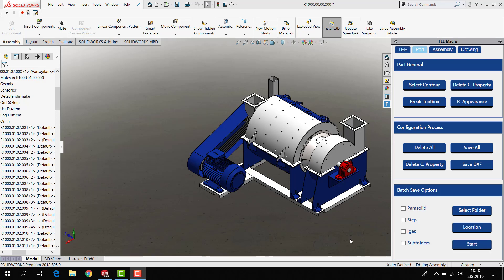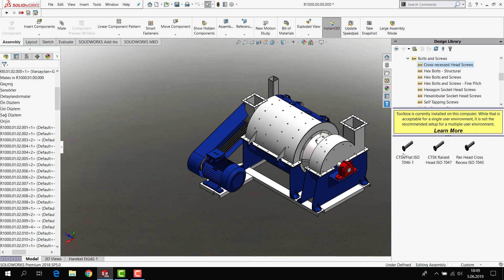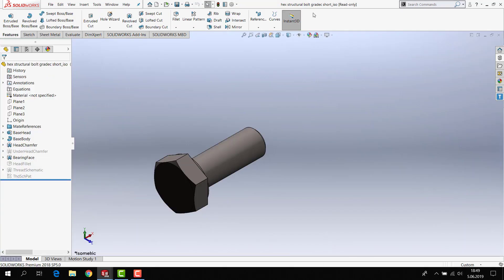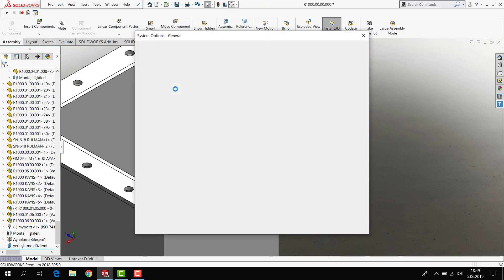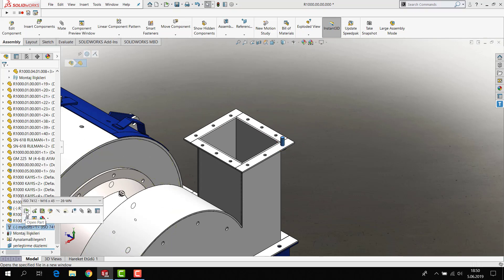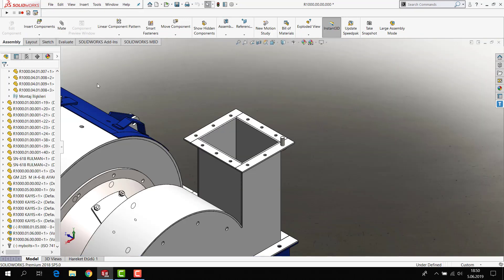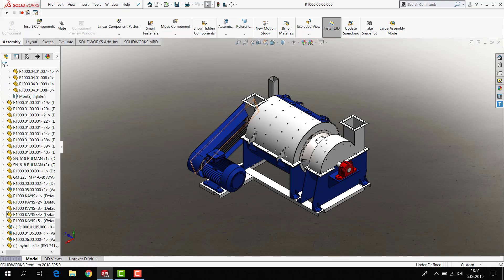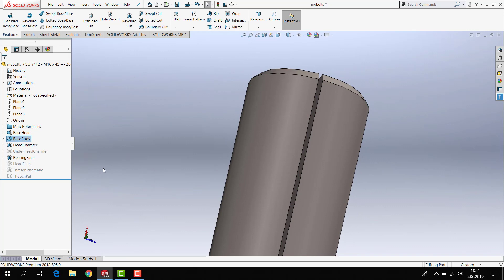Solidworks Macro | Solidworks break toolbox component | TEE Macro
Hello there,
Enjoyable work.